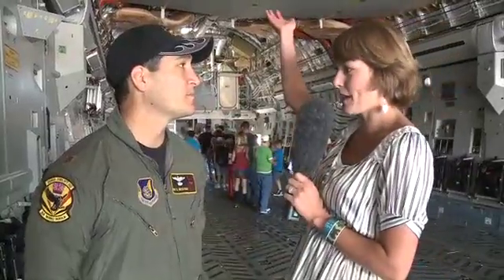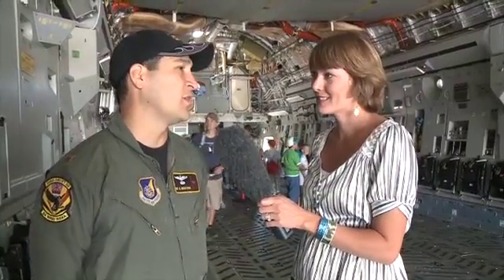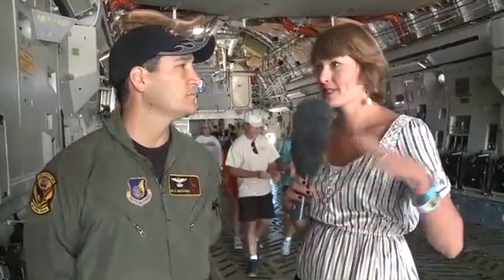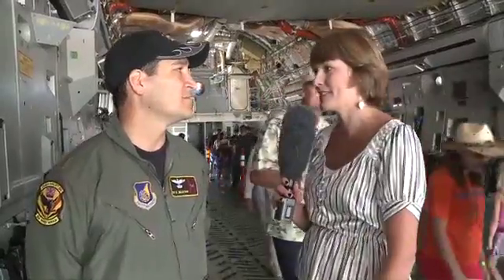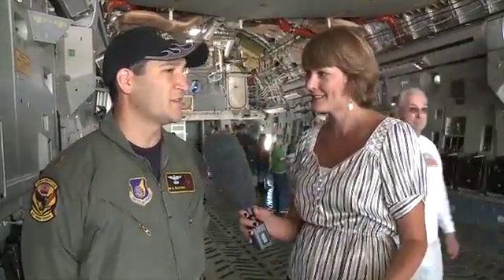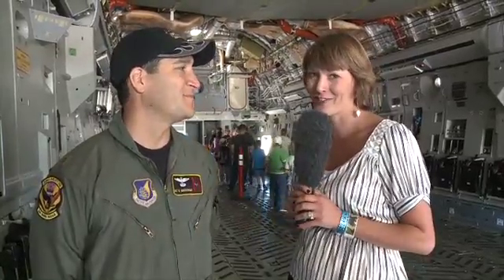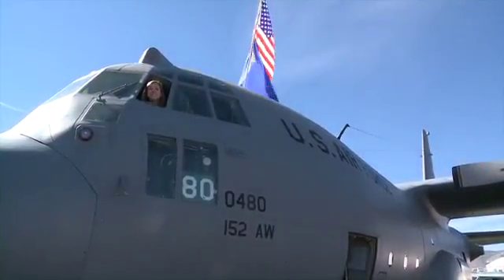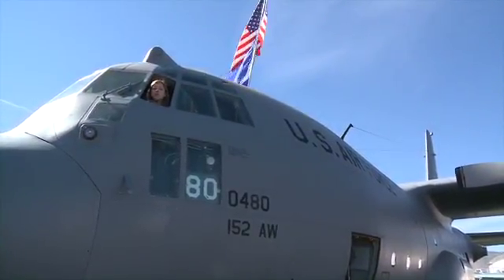Thurs Farrhin_Melaina podcast.mov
Military Ramp